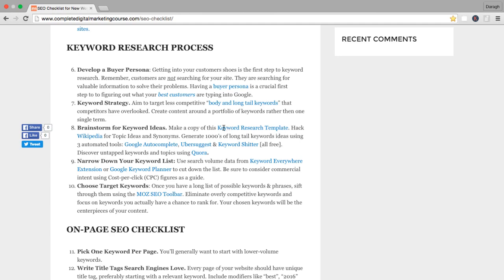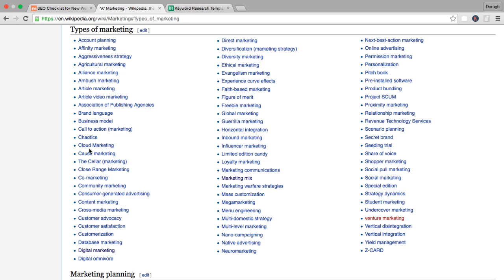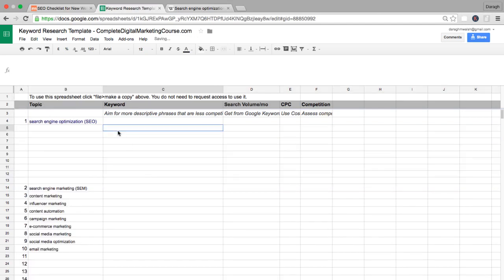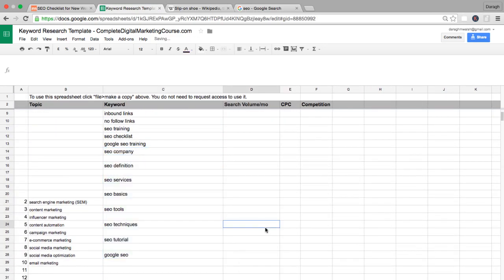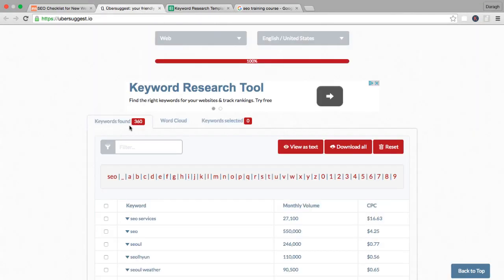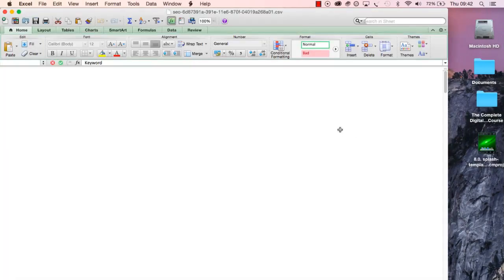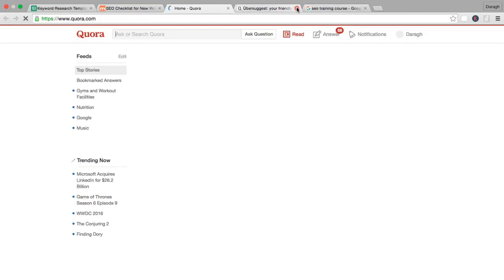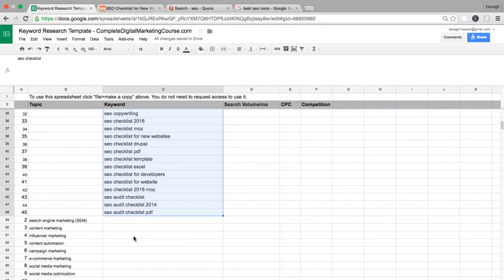How to Quickly Brainstorm 1000's of Keyword Ideas | The Complete Digital Marketing Course